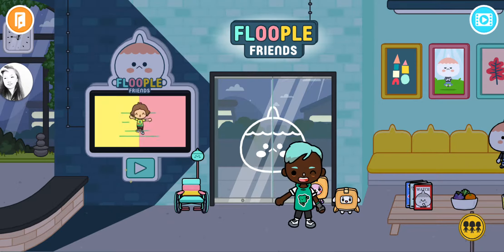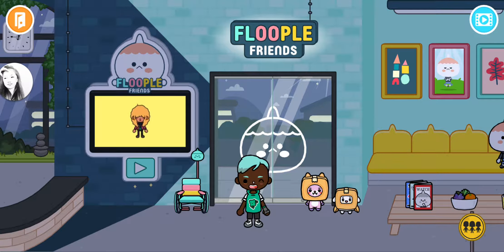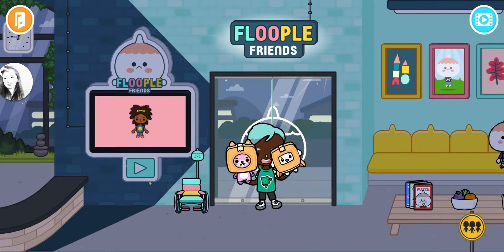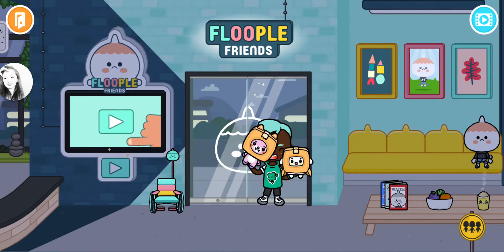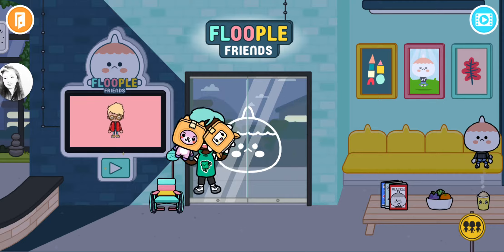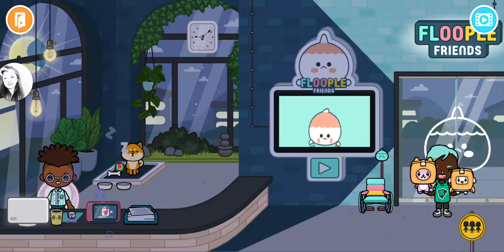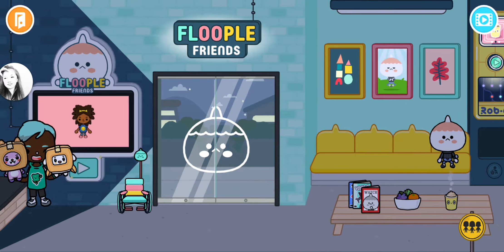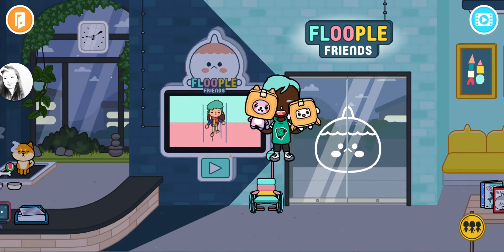rare foxy boxy pet in toca world